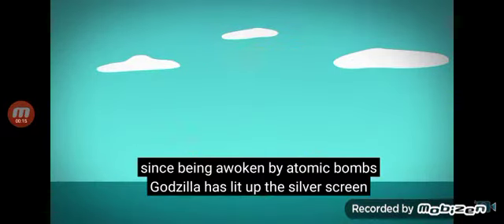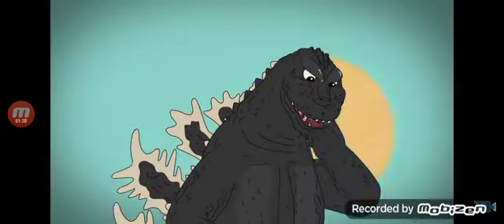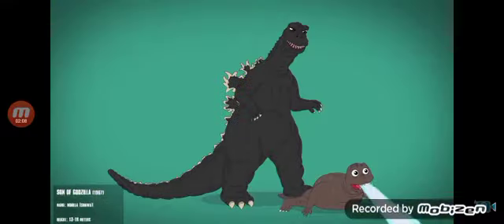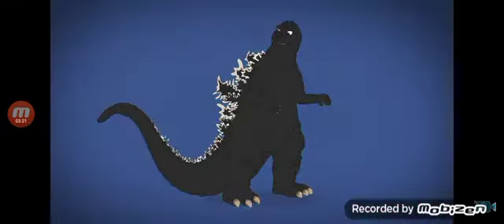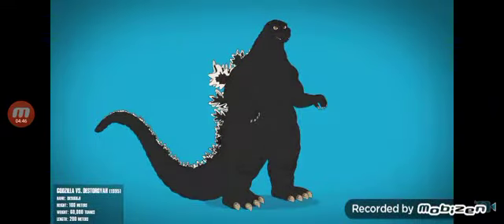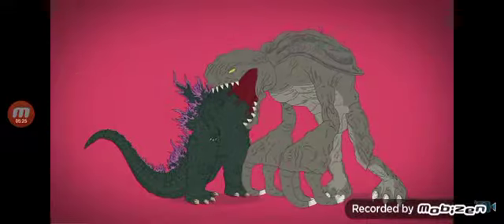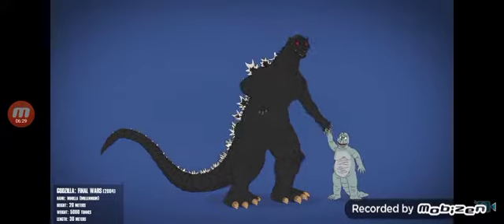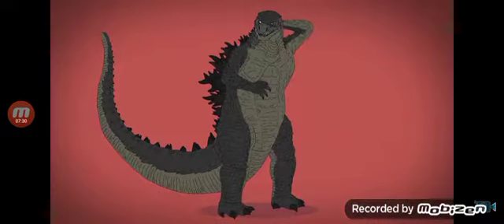godzilla evolution reaction(tell it animated)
stole it